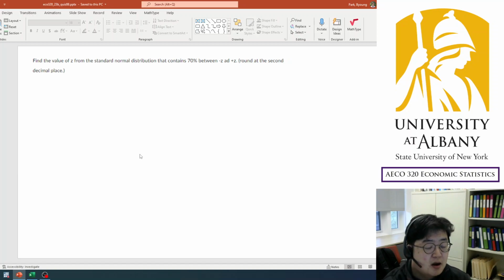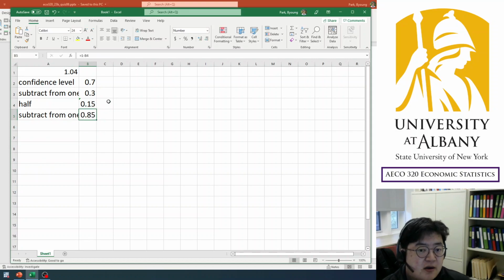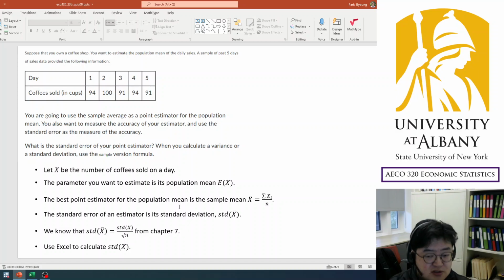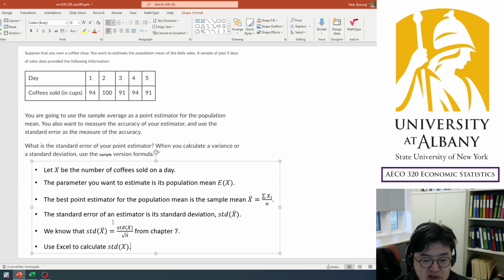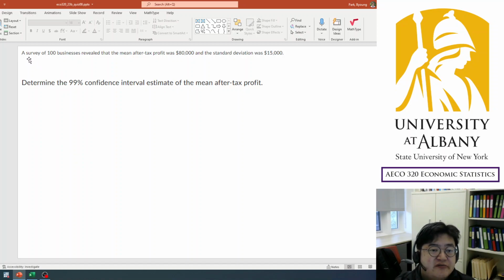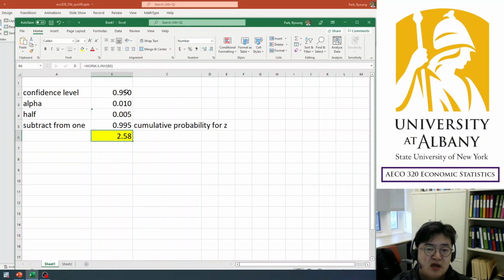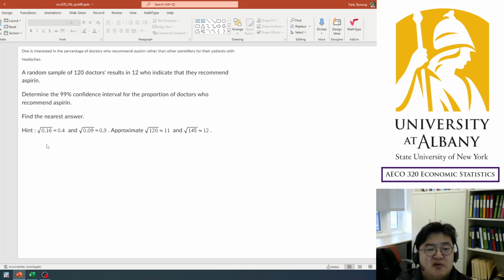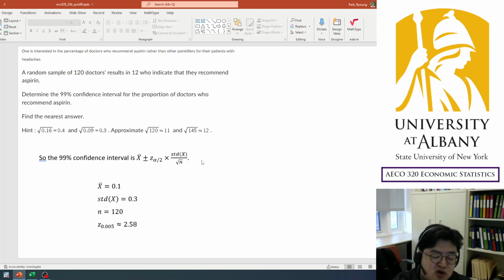[ECO320] Chapter 08 Quiz guide